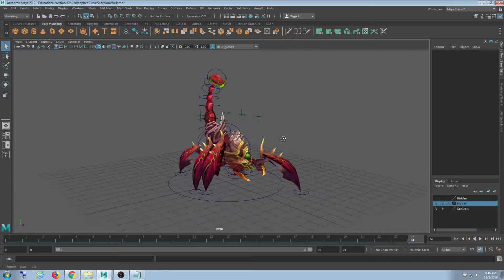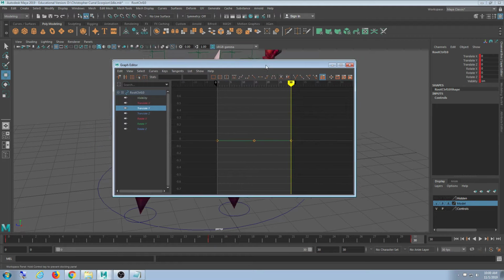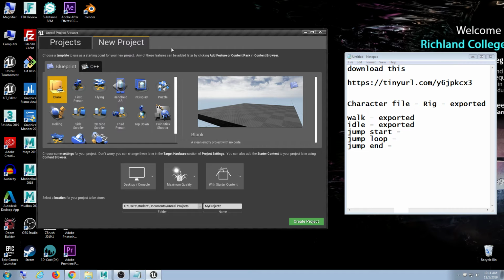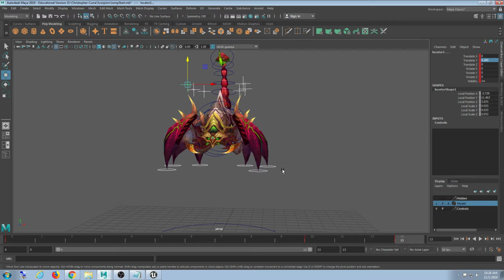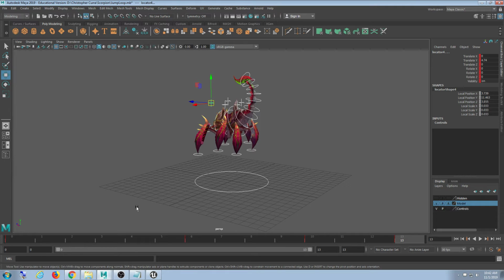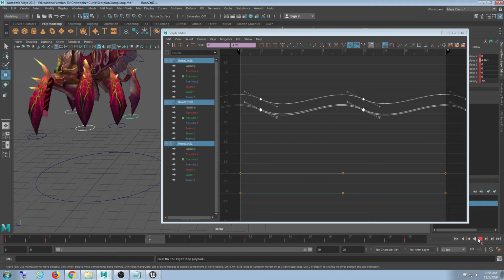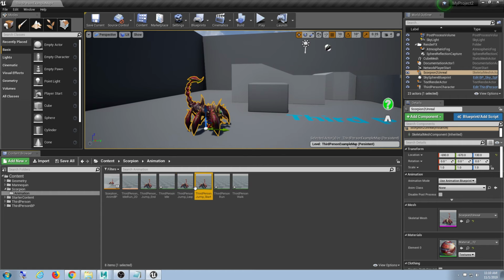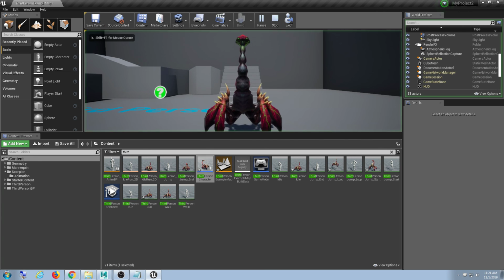Rigging Class- Scorpion Part 3 - Animation and Unreal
We finish animating the character and put it into unreal